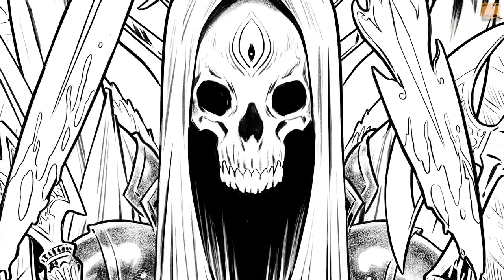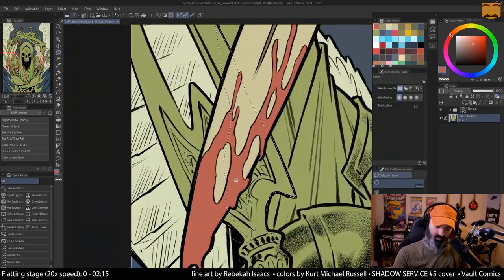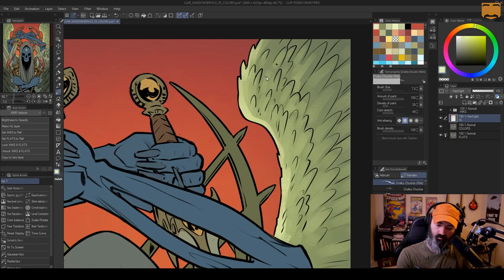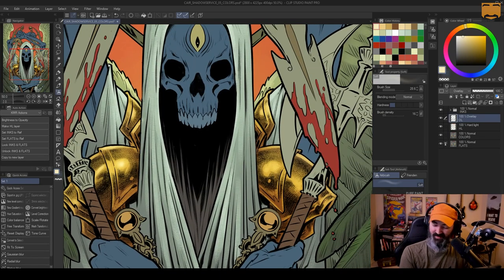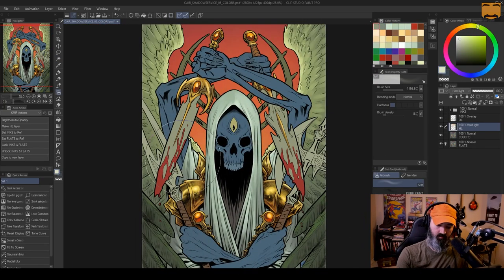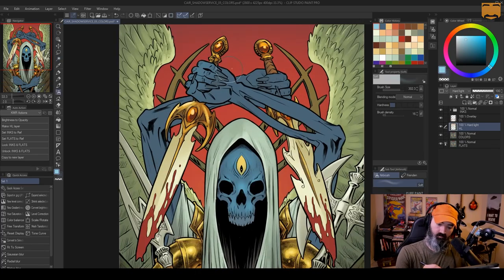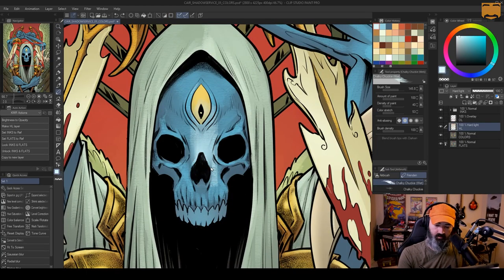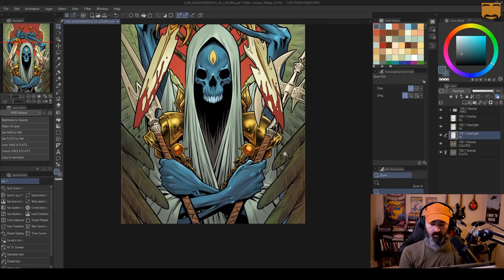Coloring process in Clip Studio Paint + tips on surface textures, contrast, and color theory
In this video, I'm coloring a cover for a book called Shadow Service for Vault Comics. It was drawn by Rebekah Isaacs. This was colored in Clip Studio Paint Pro over about 2.5 - 3 hours.

0:00 Intro
0:09 Flatting
02:15 Outfit rendering (Hard Light blending mode)
07:30 Skin rendering
09:12 Specular highlights & more details